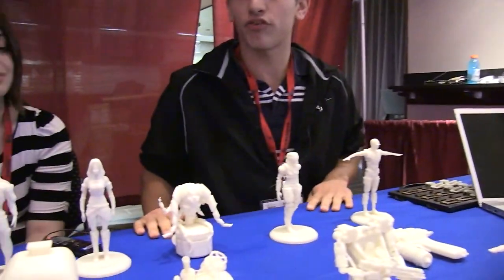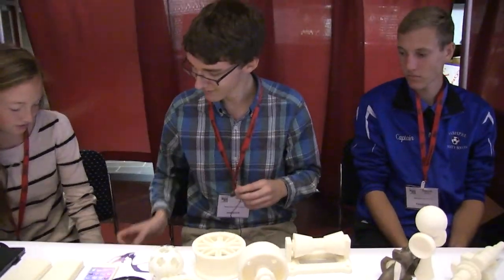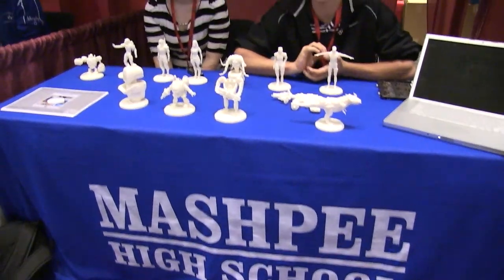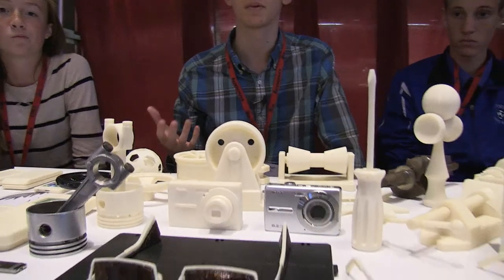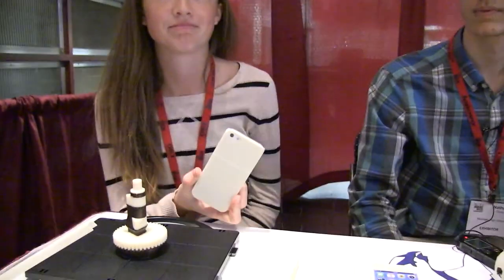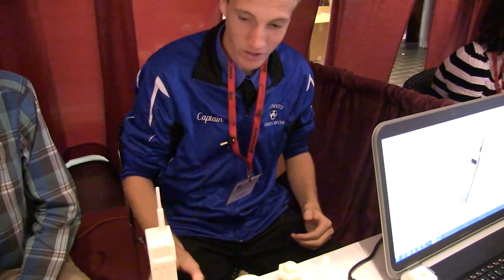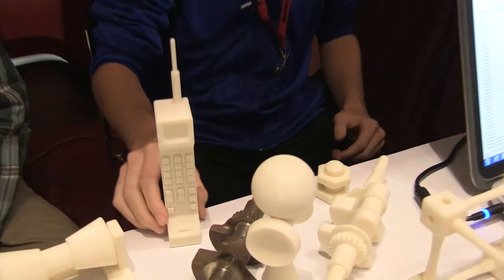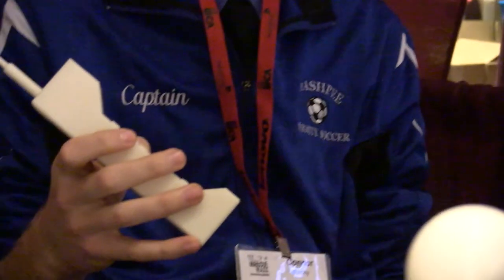Mashapee HS at MassCUE Conference 2013 (Student Showcase)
Mashpee HS students demonstrate 3D modeling and printing using AutoDesk Maya and other software at Massachusetts Computer Using Educators Technology conference 2013

Student Showcase is one of many events at the Massachusetts Computer Using Educators (MassCue) Conference at Gillette Stadium Foxboro Massachusetts on Wednesday & Thursday, October 23 & 24, 2013

Video by Kevin Murphy @murphyk775